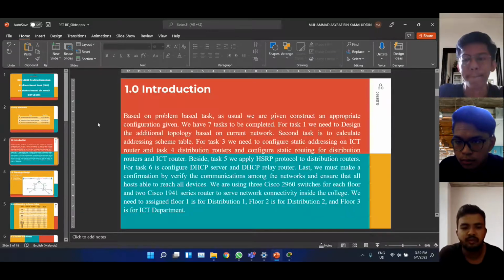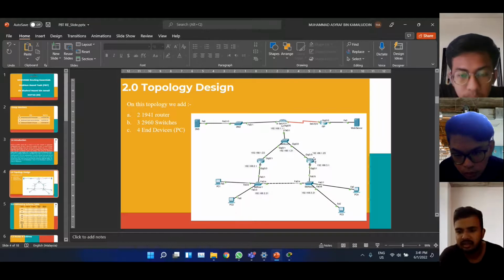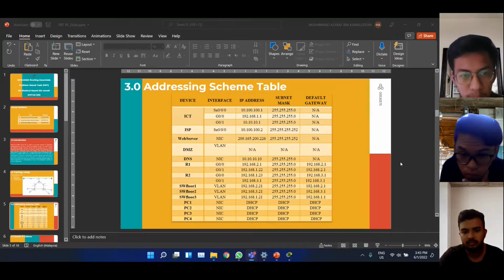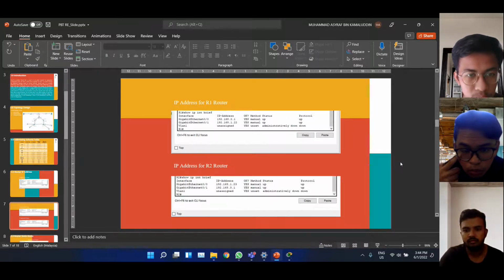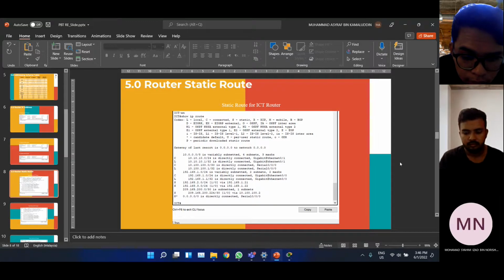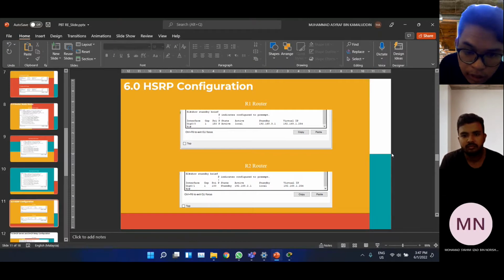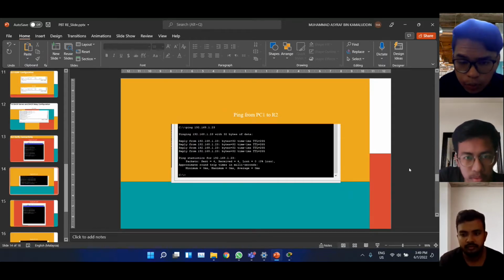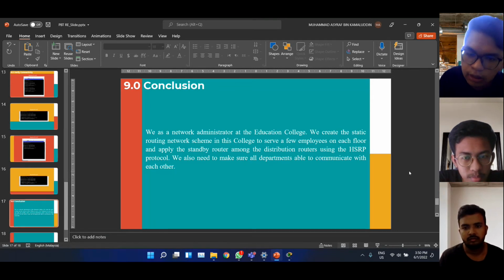DFN40283 ROUTING ESSENTIALS | Problem Based Task Presentation | PBU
DFN40283 ROUTING ESSENTIALS
Problem Based Task Presentation